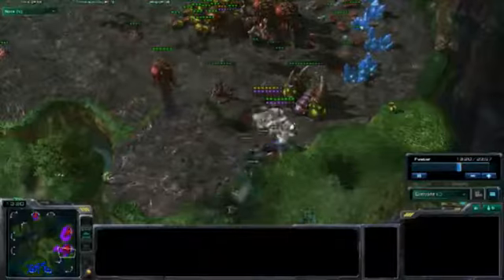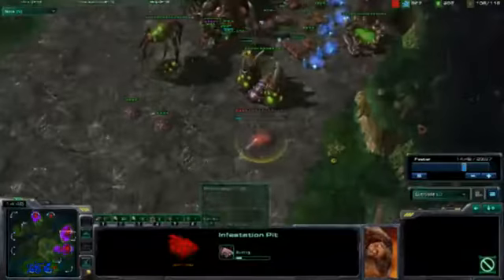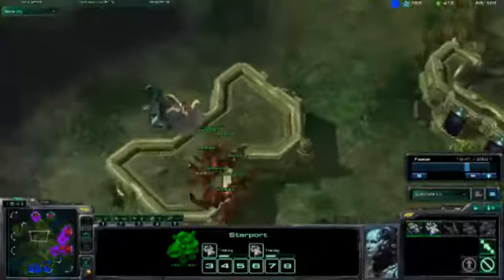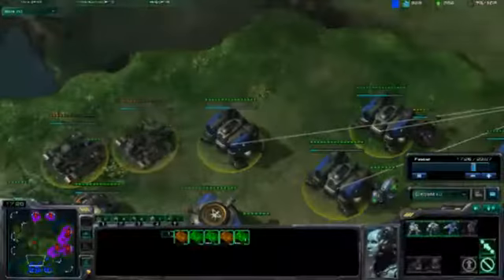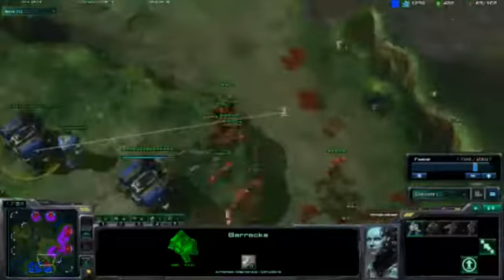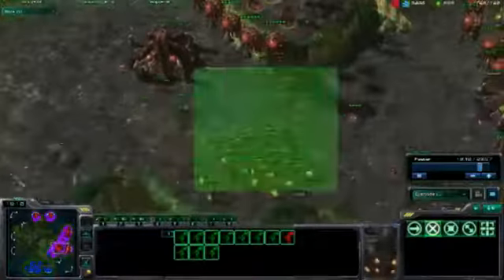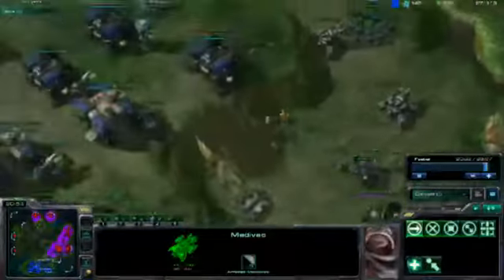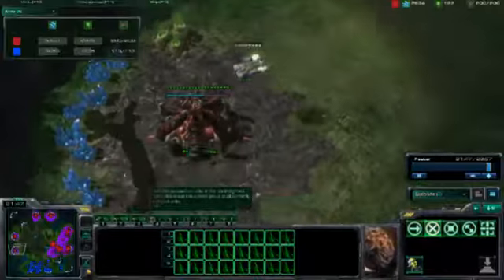HypeR vs Optimistic ZvT Pro Starcraft 2 Match Lost Temple Pt 2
hyper against optimistic ladder match zerg vs terran starcraft 2 match
CASTERS: Zergasm and HypeR